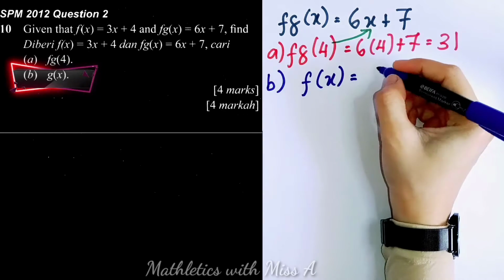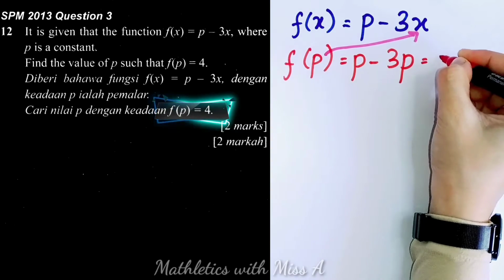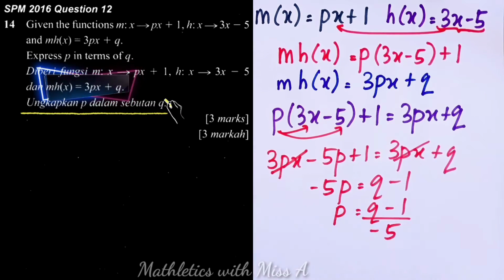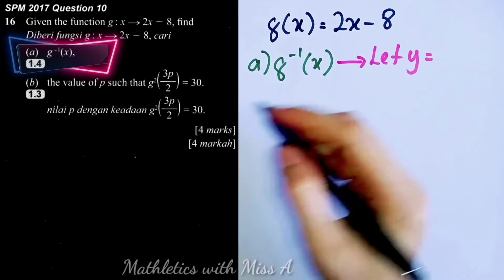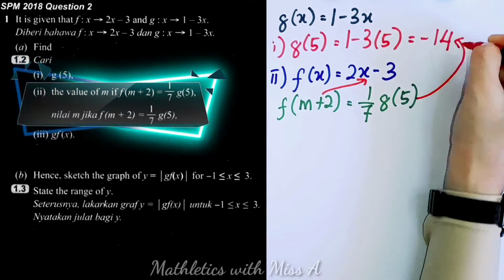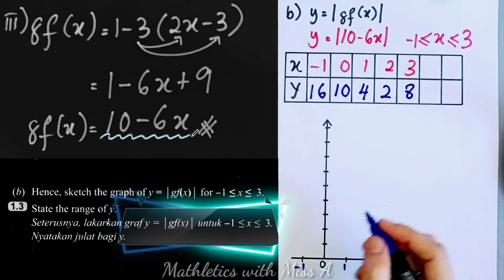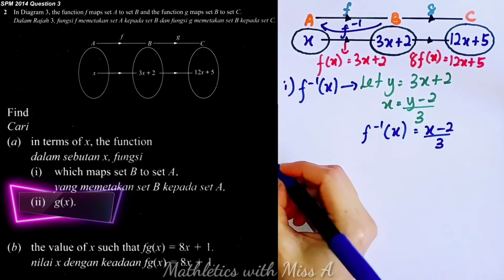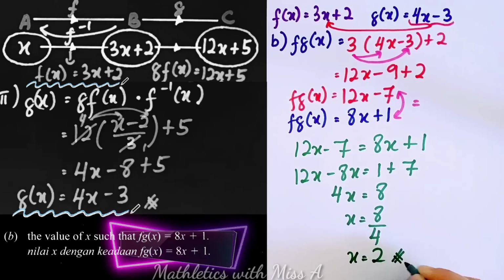[EASY] SPM Add Maths Form 4 Chapter 1 - Functions (Part II)